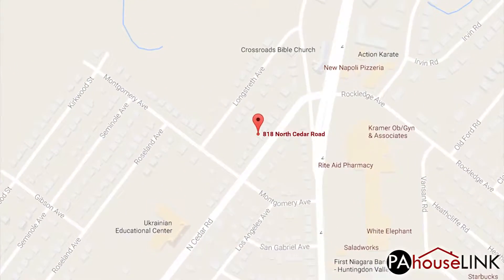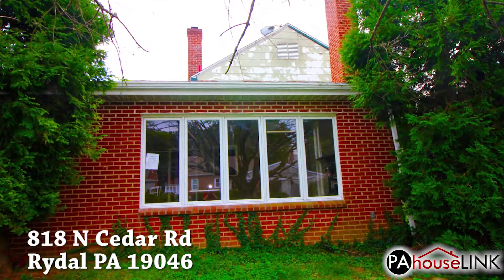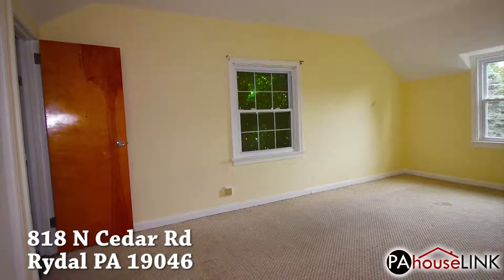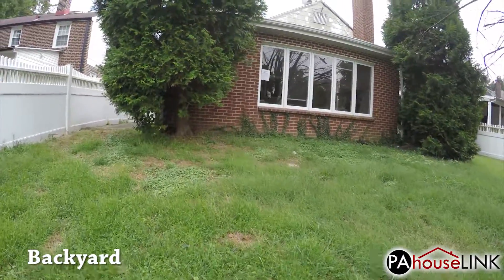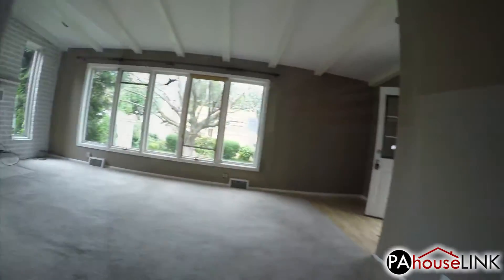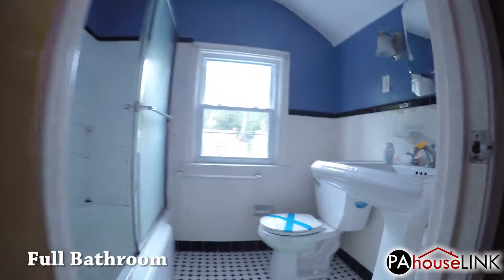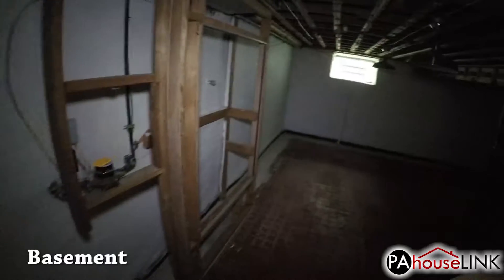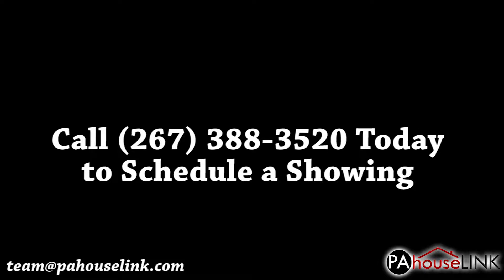818 N Cedar Rd Rydal PA 19046 | Foreclosure Properties Rydal PA 19046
818 N Cedar Rd, Jenkintown, PA 19046 | Foreclosure Properties in Jenkintown, PA
3 Bedroom – 1½ Bathroom 2-Story Colonial

Hello and welcome to a PaHouseLink.com video walkthrough. My name is Steve and I'll be your guide as we take a look at one of our Jenkintown, PA foreclosure properties.

For this video we are checking out 818 N Cedar Rd, Jenkintown, PA 19046. Located in the Fox Chase Manor neighborhood in Abington township, this property is part of Montgomery county and Abington school district. The house is a 2 story colonial style home with 3 bedrooms, 1½ bathrooms, an attached 1-car garage, and a full basement, all coming in at 1,668 square feet, while the entire lot sits at 6,250.

This property isn't in awful shape but will definitely need some work. For the exterior: paint is chipping off the siding and the front patio and some of the brick is starting to get grimy. For the interior: the kitchen and second story bathroom need remodeling. The rest of the rooms could use new carpet, refinished hardwood, and a fresh coat of paint. Overall this property is amazing and well worth the investment.

Now that we're all introduced we can start the tour...

Beginning with the exterior we take a look at the front of the property before heading out back. The massive tree in the center of the yard is unfortunately dead and will need to be removed. Back around front we head in the front door to check out the interior.

Immediately inside we enter the formal living room. Through the doorway we enter the formal dining room. On our right we head into the eat-in kitchen. It's cramped in here because of the garage, but a little remodeling can open the room. To our left we enter the family room, which was added as an extension pretty recently and features a wood burning fireplace. Also in here we have the half bathroom.

Now we can head upstairs to check out the second floor. To our right we have bedroom 1 which is huge. Across from the steps is the full bathroom. Making a hard left takes us into bedroom 2 which is also huge. And next to that is bedroom 3 which is a little smaller than the others.

Finally let's head into the basement through the door in the kitchen. Down here we have a large space that will look great when its finished. There's also a separate room for laundry and utilities, and an exterior door for outside access.

That's all for our tour of 818 N Cedar Rd, Jenkintown, PA 19046.

If you have any questions or would like to set up a showing then please give us a call at , or email us at and we'll get you taken care of.